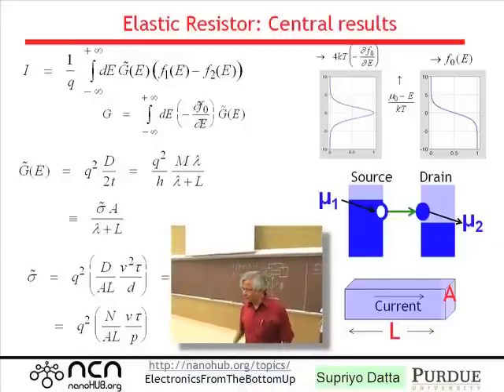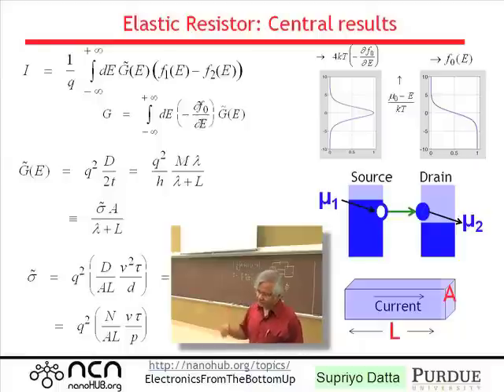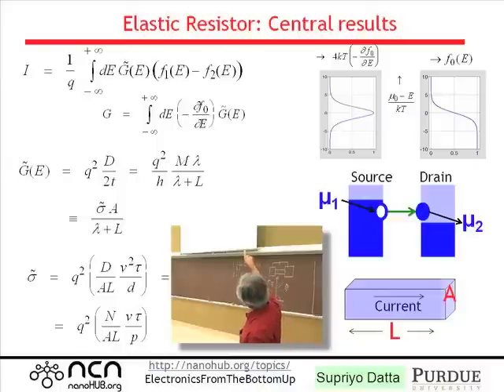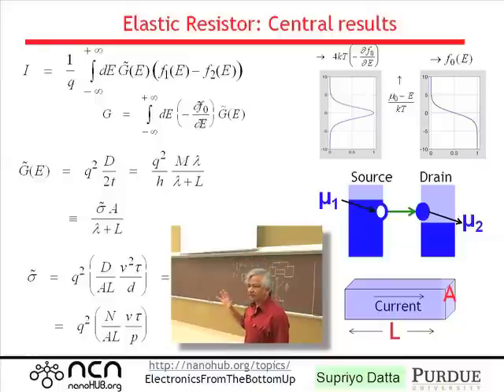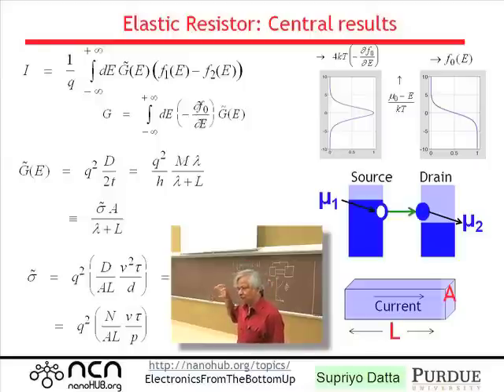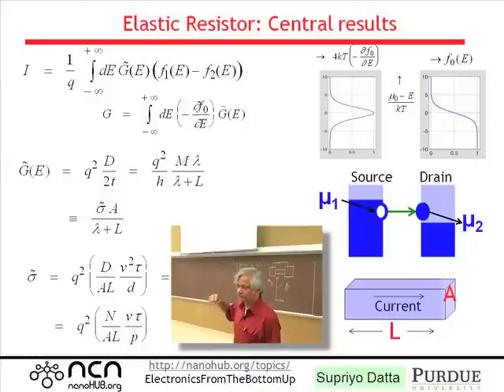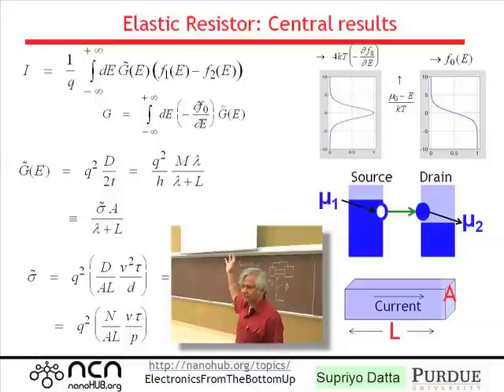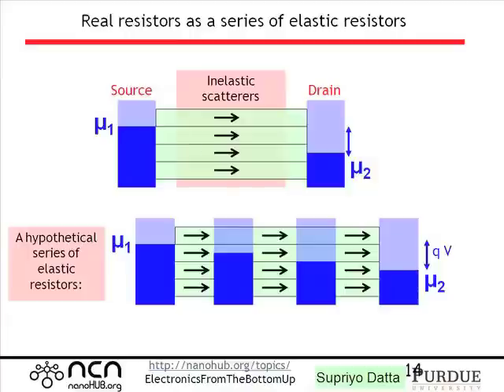Lecture 3: Introduction to NEGF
This lecture is part of the series "Nanoelectronic Devices, with an Introduction to Spintronics".

Nanoelectronic devices are at the heart of today's powerful computers and are also of great interest for many emerging applications including energy conversion, sensing and alternative computing paradigms. Our objective, however, is not to discuss specific devices or applications. Rather it is to convey the conceptual framework that has emerged over the last twenty years for understanding current flow on an atomic scale. This is important not only for the design of novel nanoscale devices, but also for the conceptual insights it affords into some of the long-standing questions of transport theory and quantum physics.